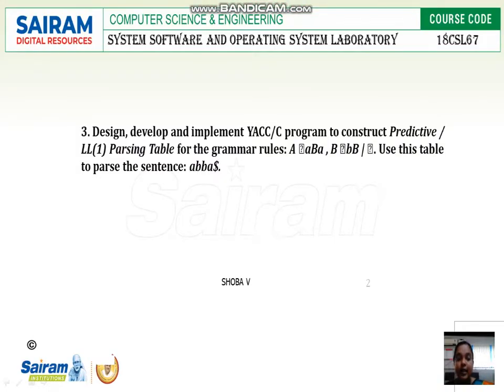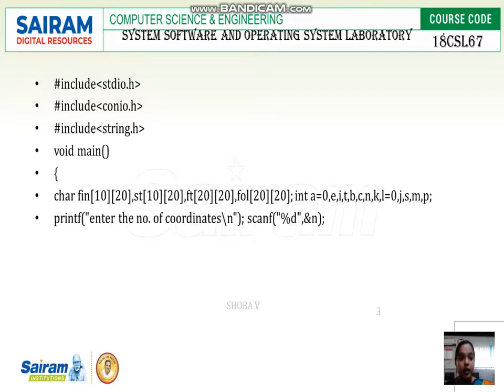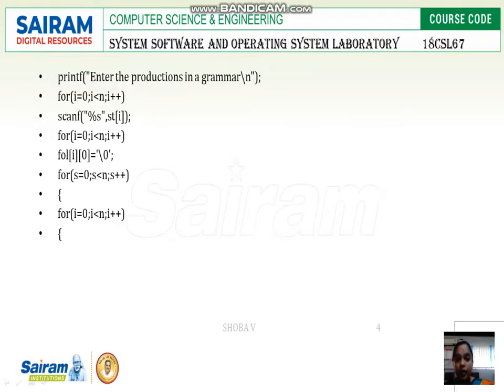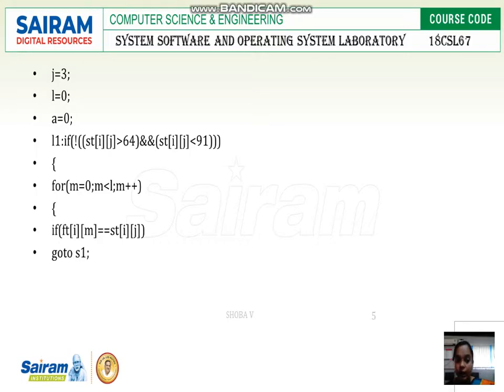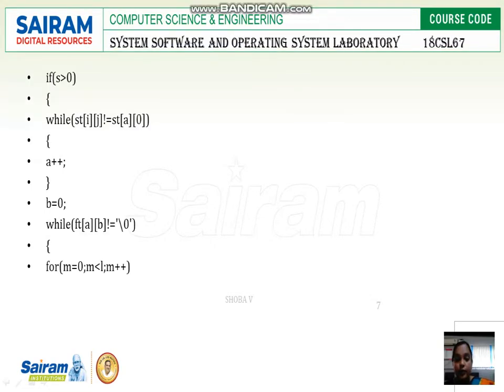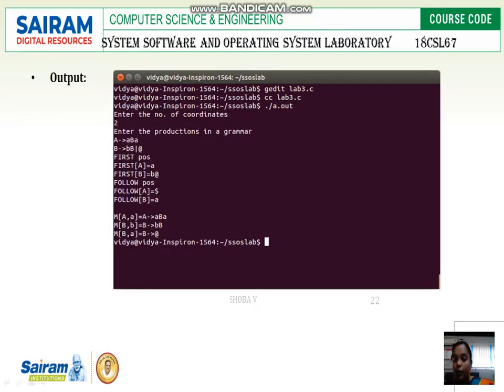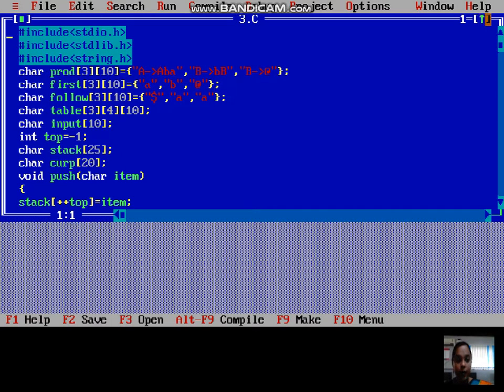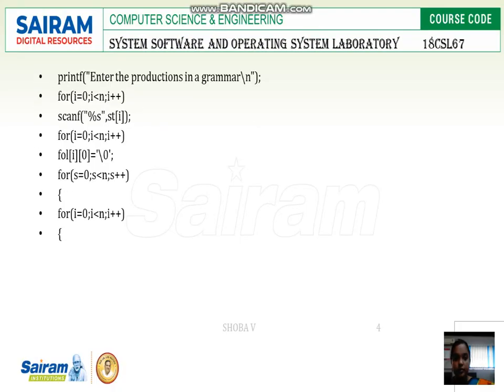Labvideo _18CSL67_ Experiment no 3 _ Predictive Parsing _SHOBA V